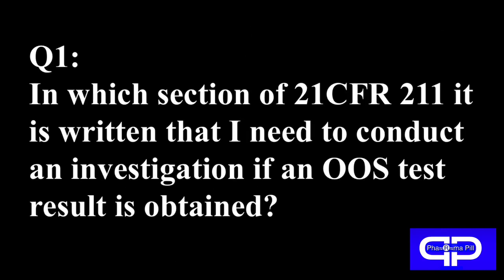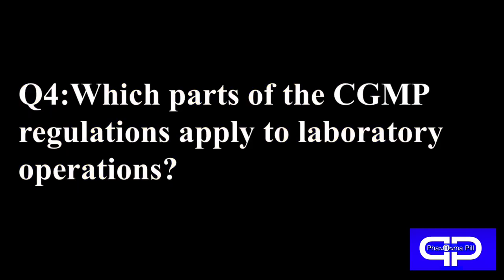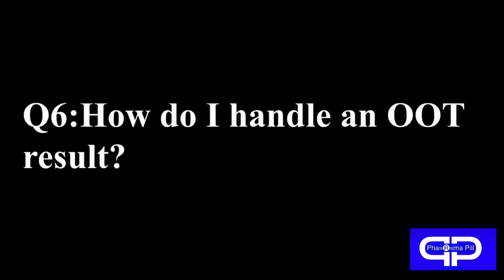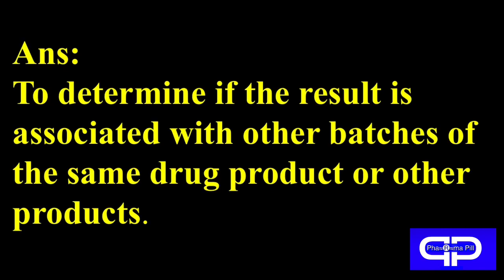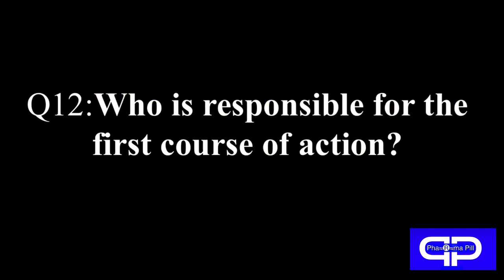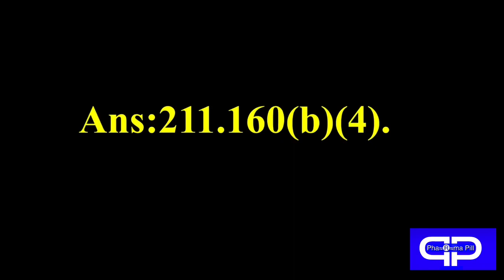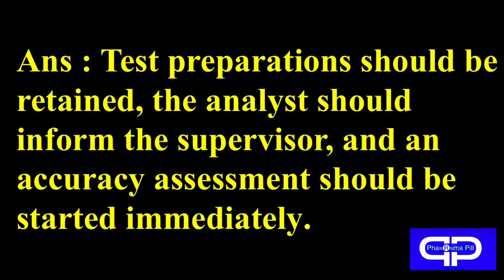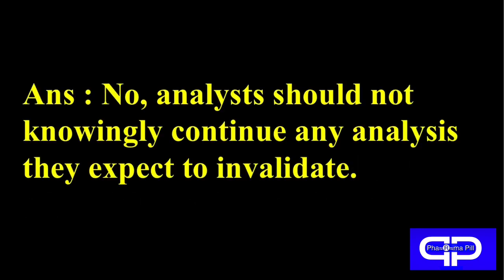Part-1 OOS related Questions & Answers